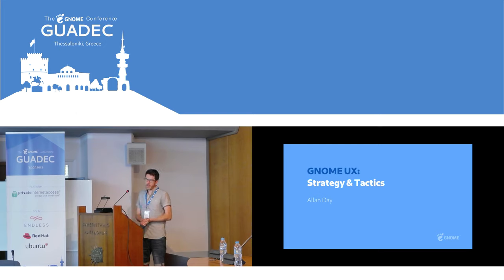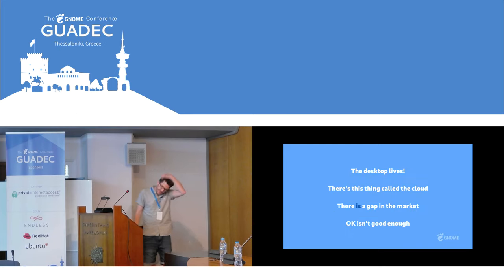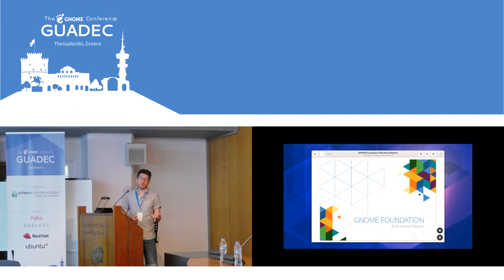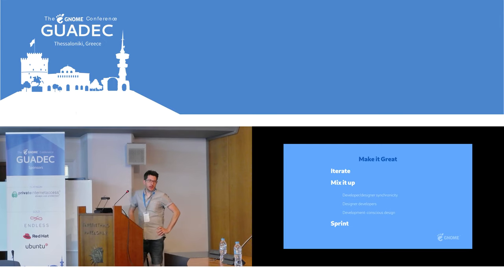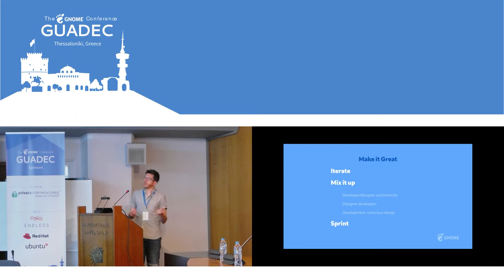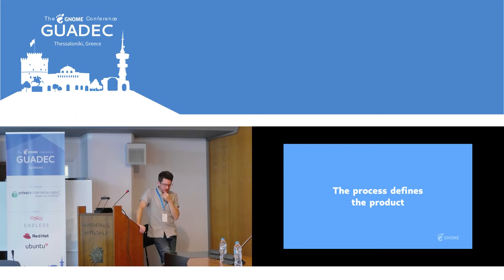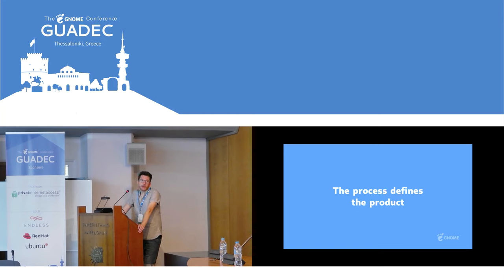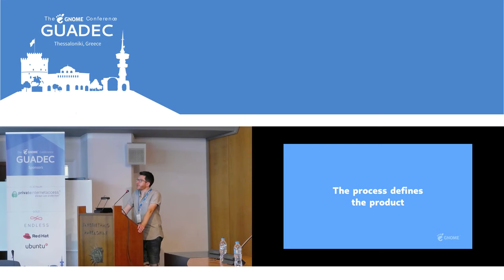GUADEC 2019 - Allan Day - GNOME UX: Strategies & Tactics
This talk is about the GNOME user experience: the experience of those using GNOME software. In particular, it is about where that UX needs to go, and how we can get there. In the first half of the talk, I'll talk about strategy: what GNOME's goals and priorities need to be, if we want to succeed. I'll start by talking about where the desktop is positioned in 2019, and what the opportunities are for GNOME, as well as the risks that we face.

In the second half of the talk, I will talk about the approaches and methods that are needed to help us meet our strategic goals. In doing so, I'll talk about how design and development needs to be thought about and organised, and how the process of creating great UX needs to evolve if we are to succeed.